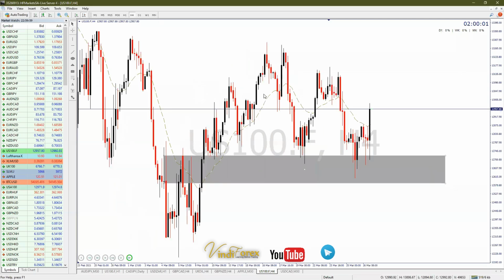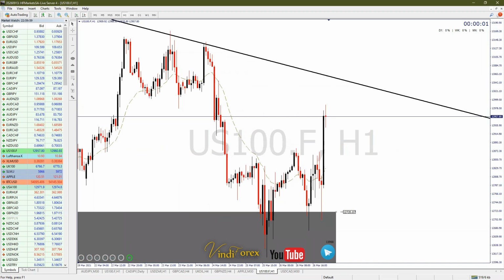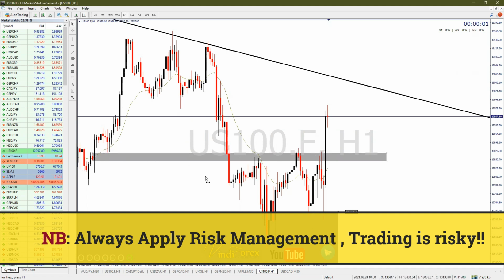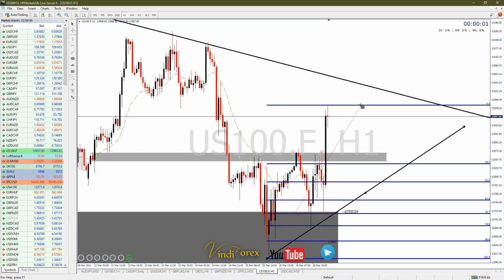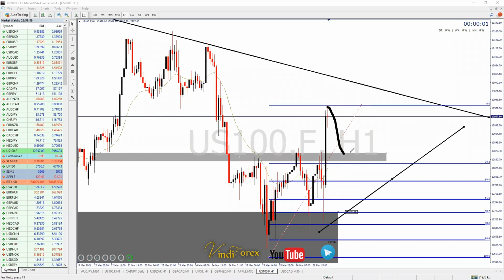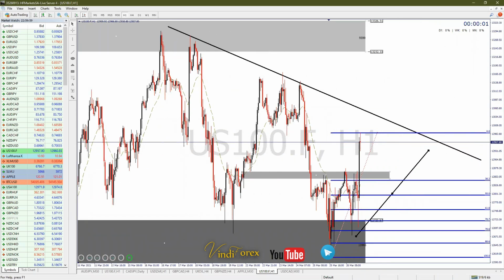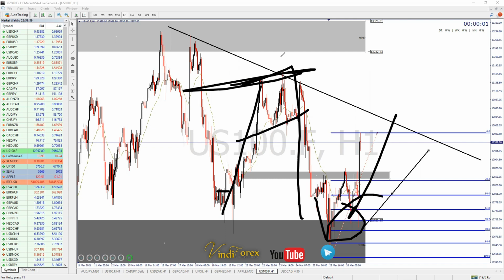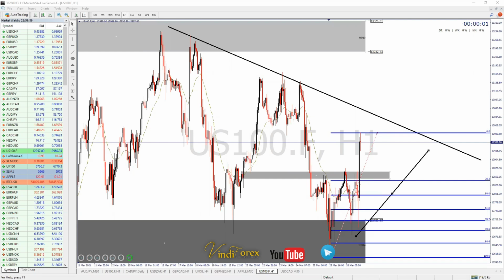✅ NASDAQ 100 Forecast | NAS100 Analysis | NASDAQ Strategy Analysis | NASDAQ 15h30 strategy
In this video i am sharing basic NASDAQ 100 Forecast for the upcoming week. You can use different Nasdaq strategies to actually get proper trades, on this video i only used horizontal support and resistance and trendlines. This NASDAQ 100 Forecast is not an investment advise. You can incorporate the NASDAQ 15h30 strategy or any NAS100 Strategy